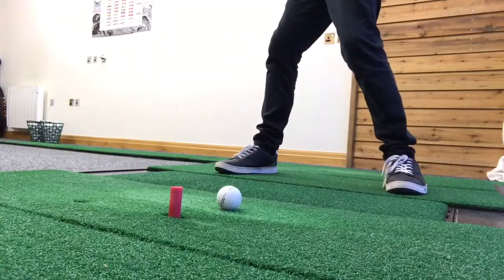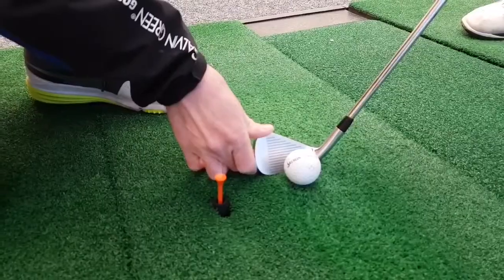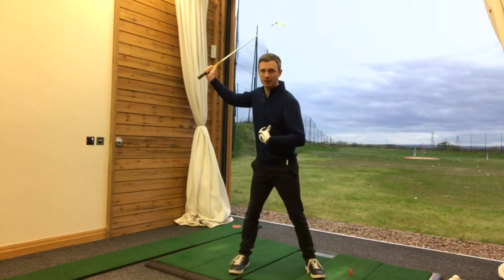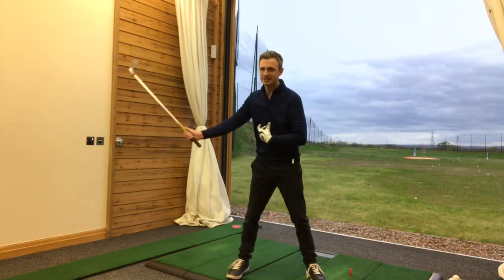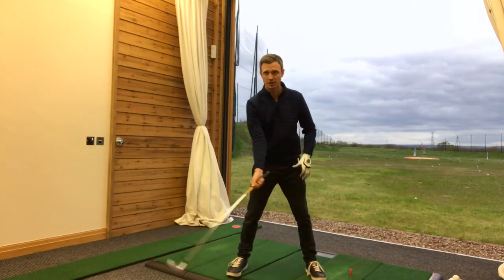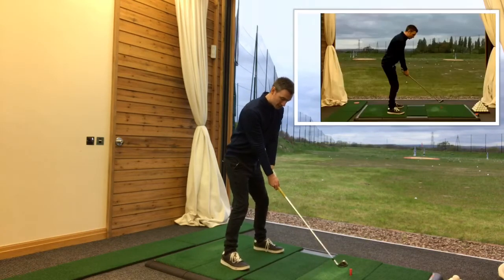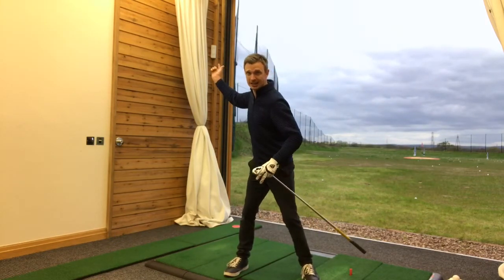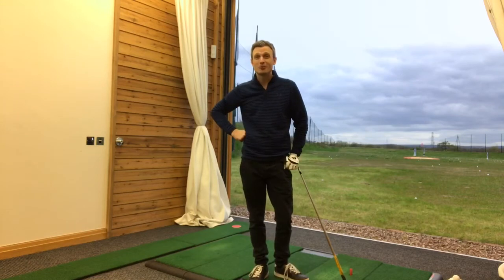Weight shift and pressure in the golf swing | increase your golf swing power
Greg Smith Golf Coach

If you want to develop power and speed in your golf swing, then you need to learn how to shift your weight correctly and transfer the pressure.
When you try to lean your weight over into your right leg, then the swing becomes unbalanced and you aren't able to use the legs fully to drive the force.

If you are able to create pressure in both legs, then you have double the force to drive your downswing and hit monster drives.